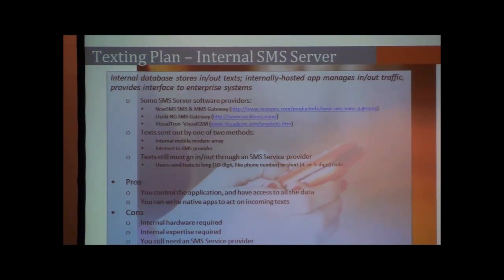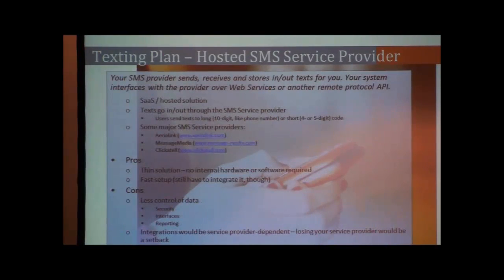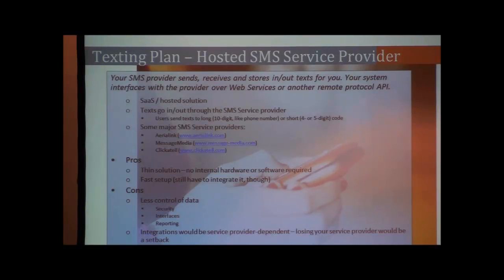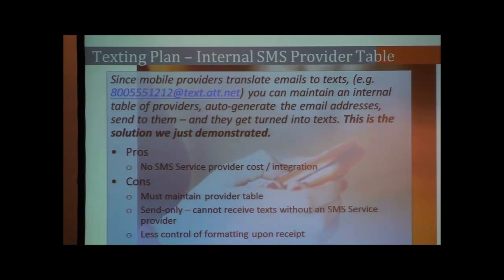PeopleSoft Workflow Gone Mobile, Part 7 - The SMS-Enabled Enterprise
Presented at the Alliance 2011 Conference in Denver, March 2011.

Session Title:
Gen-Y Mind Tricks: eForms and Workflow Gone Mobile (Or, "Your Pay Raise Just Texted Me")

Session Description:
Working from a desk is so last year! Today's managers, employees, customers and students want their worklist to find them. How about participating in PeopleSoft-based approvals from a mobile device?

In this session we'll demonstrate mobile-friendly, email-based approvals, the newest efficiency feature of the GT eForms™ workflow development toolkit for PeopleSoft. Make sure you bring your mobile (like you'd be without it!) because we're going to involve the audience in some real-time, mobile workflow! See how fast business can happen when approvers don't have to be at their computers to approve transactions.

We will also provide some serious food for thought that you can take back to your team. We'll discuss the evolving expectations of today's workplace and its youngest participants, the members of Generation Y. We'll look at the various options for presenting PeopleSoft content in the mobile environment: Active HTML emails, PeopleSoft-generated pages and pagelets, and mobile platform-specific applications. We'll also talk about the security issues surrounding mobile business processes and mobile electronic signatures.

You'll also learn what it takes to text-message-enable your PeopleSoft system with an enterprise SMS server. After all, if your PeopleSoft implementation is more than twelve years old, isn't it time you got it a texting plan? All of its friends have one!

Join us for an exciting session and see what's possible with PeopleSoft and a phone!

Learning Objectives:
In this session, attendees will:
- See an example of email- and mobile-based approval processing
- Learn about the expectations of Gen Y participants in business processes
- Compare options for and challenges of presenting PeopleSoft content and actions in the mobile environment, including:
 Active HTML emails
 PeopleSoft-generated pages and pagelets
 Mobile platform-specific applications
- Review approaches to mobile security and mobile electronic signatures
- Explore the infrastructure requirements for an SMS-enabled enterprise (enterprise text messaging)